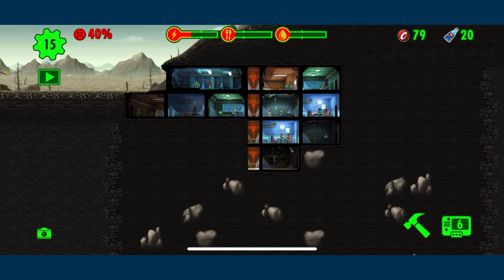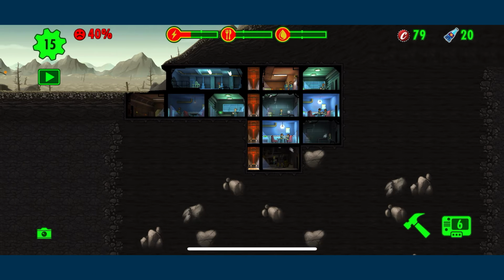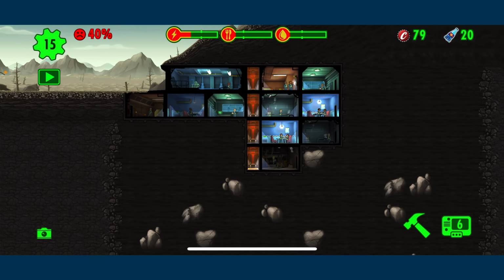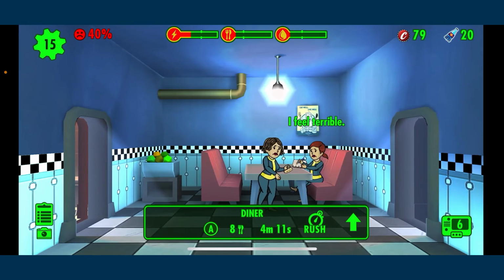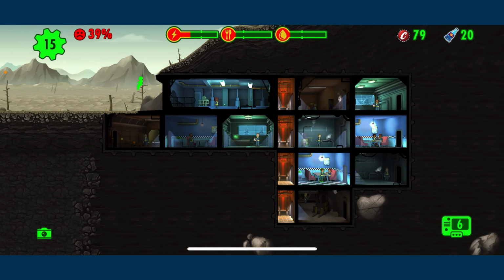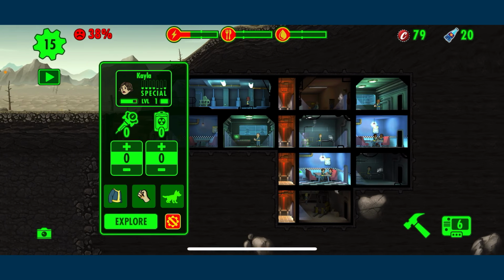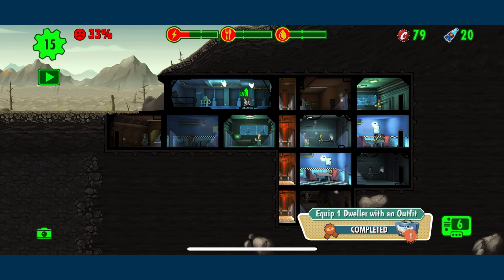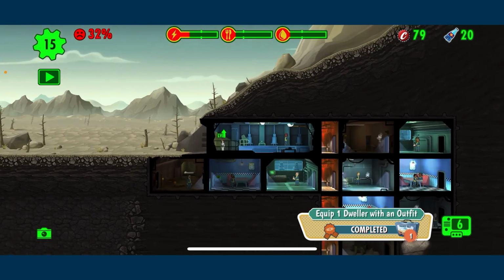How to Send a Dweller to the Wasteland in Fallout Shelter on iPhone | Full Step-by-Step Guide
Want to explore the wasteland and collect valuable items in Fallout Shelter? 🌍 In this quick iPhone tutorial, I’ll show you exactly how to send a dweller to the wasteland in Fallout Shelter using your iPhone.

Sending dwellers to the wasteland helps you find caps, weapons, outfits, and other useful resources to improve your vault. It’s a key part of growing and surviving in the game!